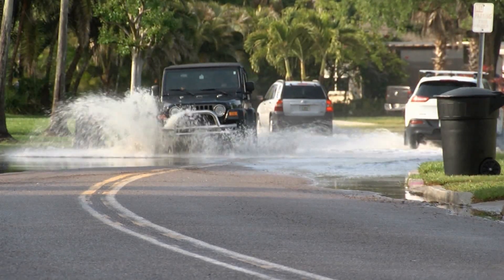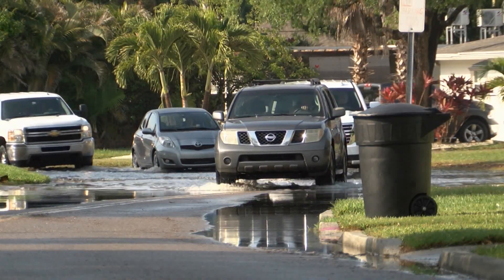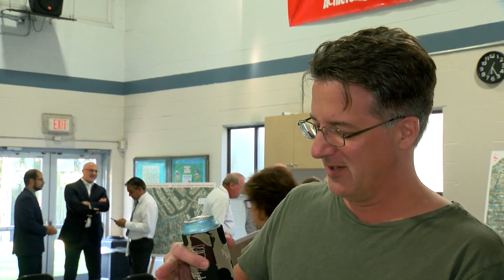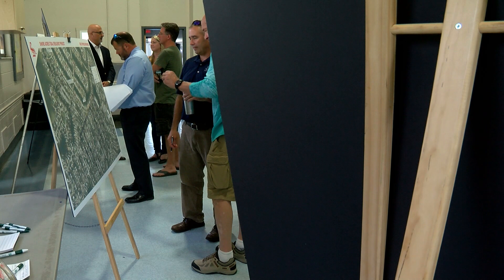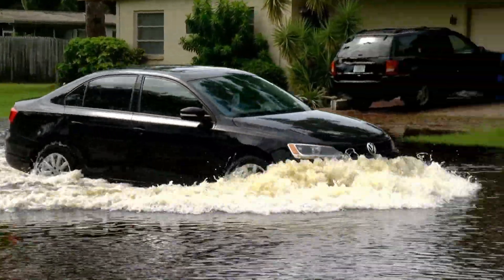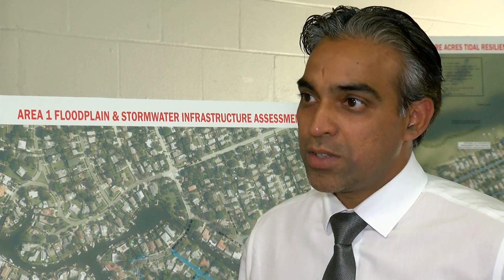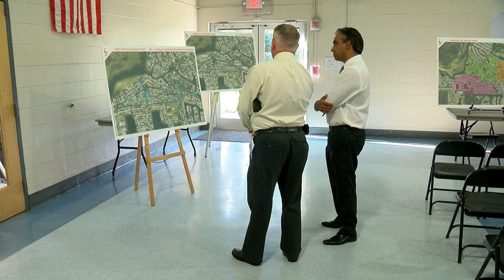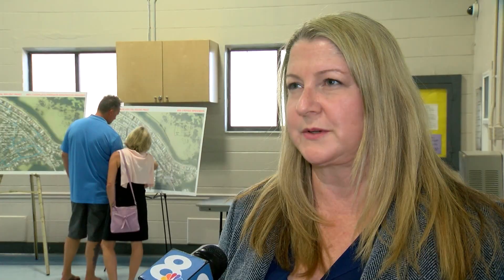Flooding issues in Shore Acres addressed at town hall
Neighbors hoping for fixes, but they are likely years away